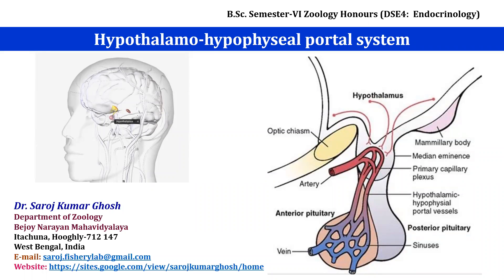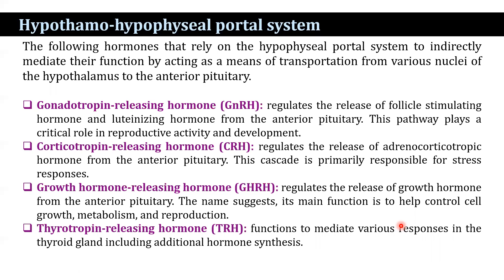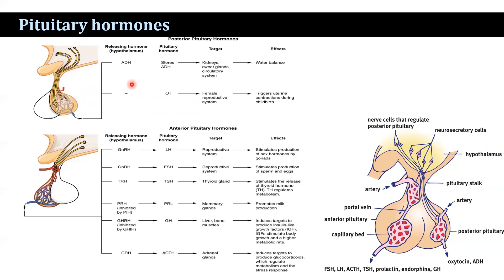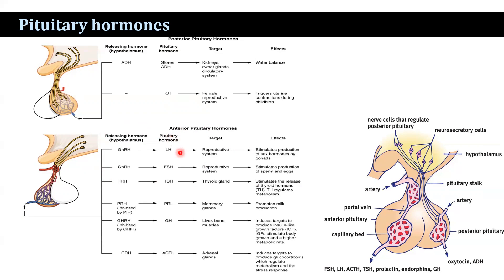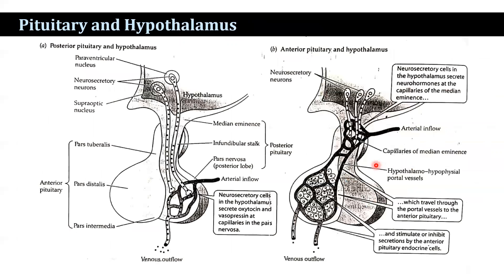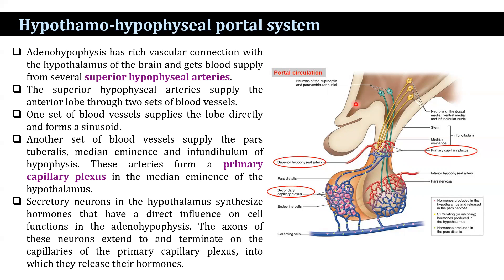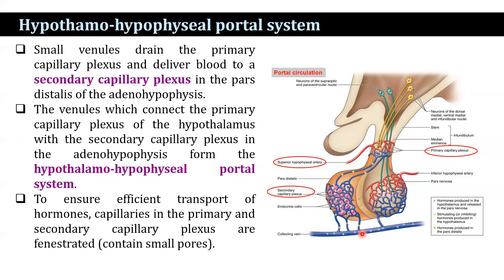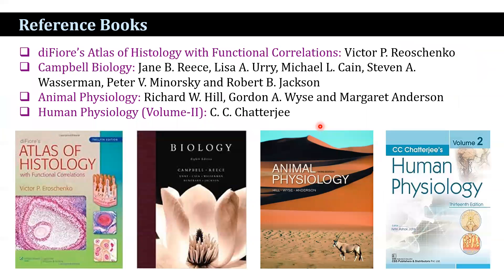Hypothalamo-hypophyseal Portal System